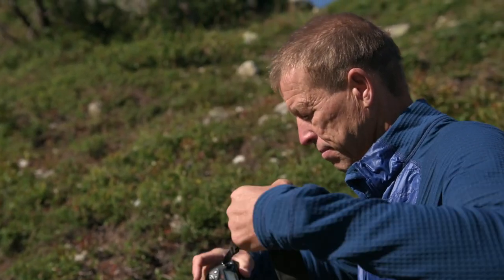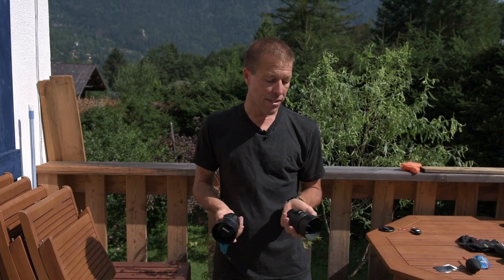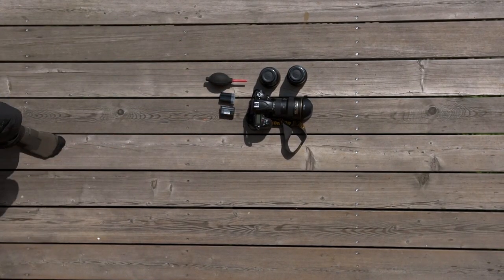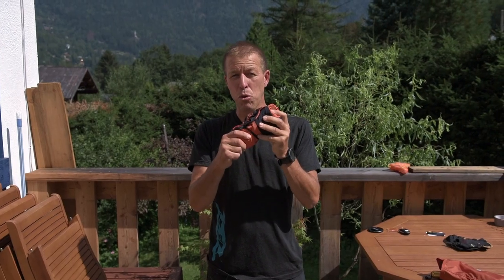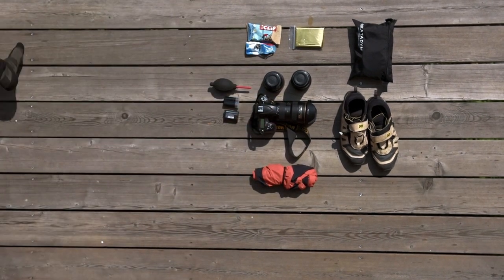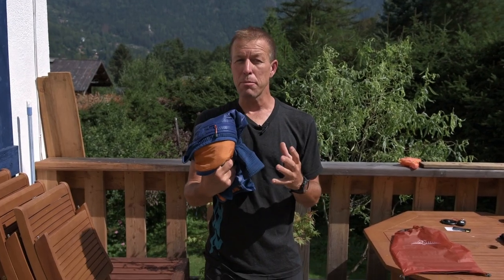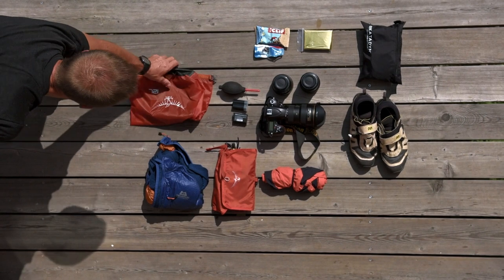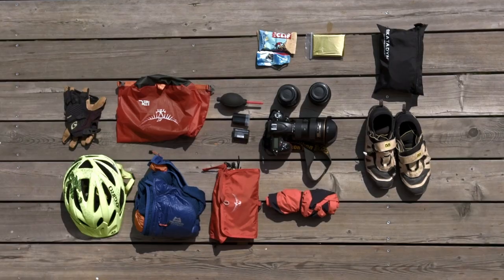Dan Milner's Photography Kit Bag Essentials In Partnership With Nikon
Factory Media have partnered with Nikon to capture some of the most inspiring action sports' photographers. These videos show the dedication and commitment from the other side of the lens with Mountainbike photographer Dan Milner.

 A series of mini docs profiling action sports photographers and their relationship with their sport and their Nikon.

Follow Mpora on Twitter Number 2 in a series of mini docs profiling action sports photographers and their relationship with their sport and their Nikon.
Director - Phil Young
Editor - George Nevin
Producer - Fran Sharpes
Camera - Leo Fawkes
Camera 2 - Steve Walton
Profiled photographer - Dan Milner
Rider - Ben Lasson
Grade - Leo Hallal
Client - Factory Media/Nikon